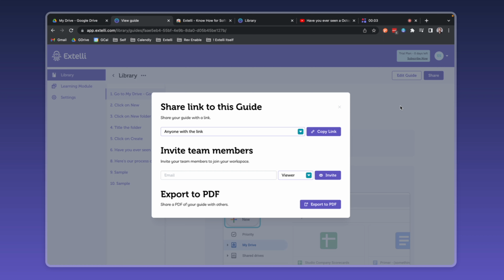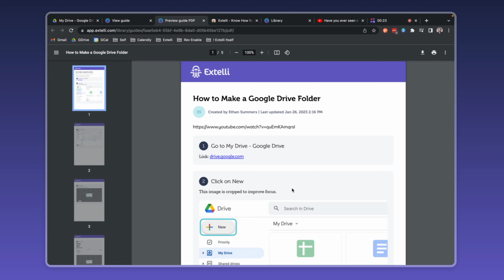Instant Sharing with Links, Invites, and PDFs, with Extelli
The value of a library is for people to find what they need, on their own.

But sometimes, you need to send someone the right document. Extelli makes it easy.

Offered as a Google Chrome extension, Extelli is a point-and-click knowledge creation, curation, and collaboration tool teaches your teams and customers exactly how to complete any process.

Intuitive feedback tools turn the learners' experience into instant feedback that keeps your How To Guides up to date. Nimble UI turns hours of tedious work into a few minutes and clicks.

The Library brings the power of everyone's Know How to everyone else's fingertips.

Because lessons learned are too expensive to become lessons lost.

Extelli is ideal for:
SOPs (Standard Operating Procedures)
Training Documentation
Team Training
Customer Training
Customer Enablement
Step-by-Step Guides

Powered by Harmony Venture Labs.